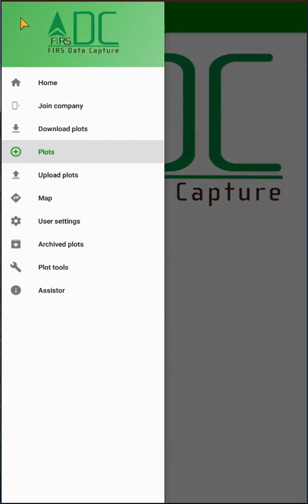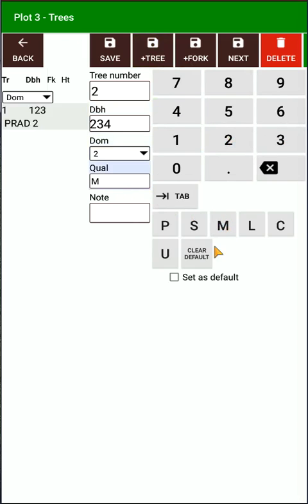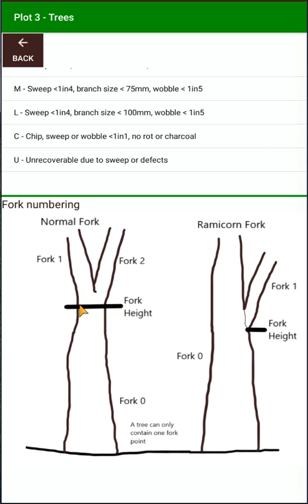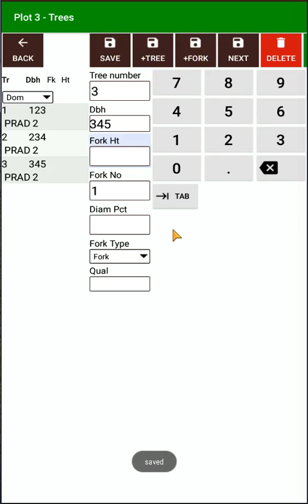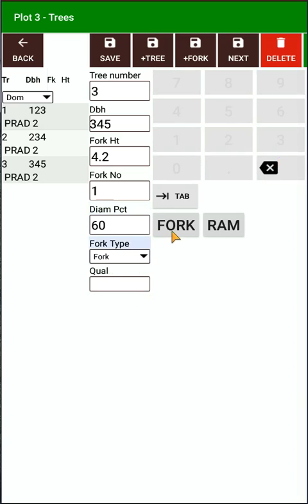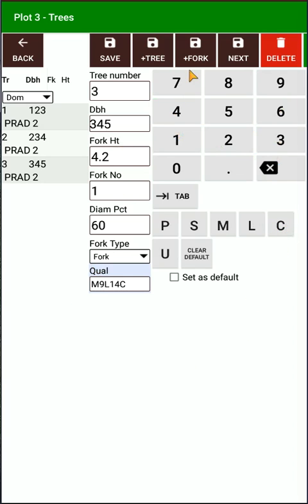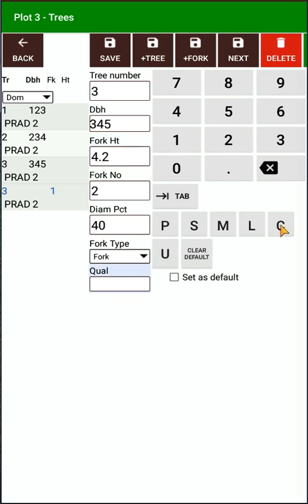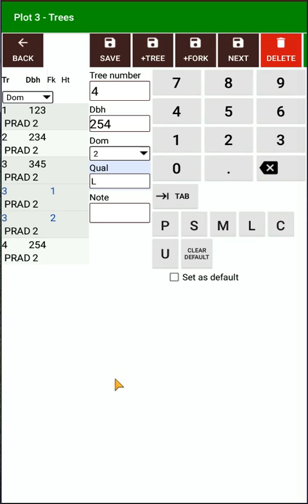FirsDC 106 Measure fork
Record a forked tree in FirsDC